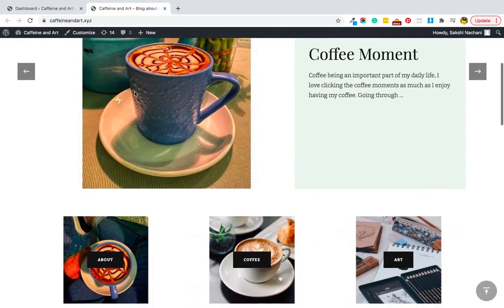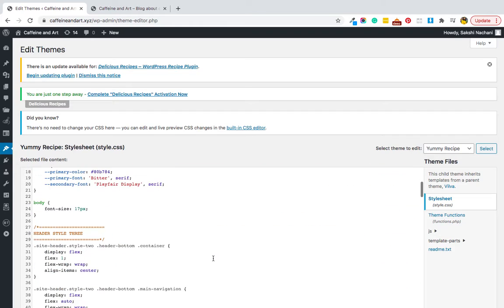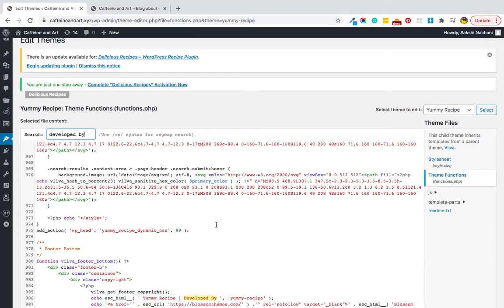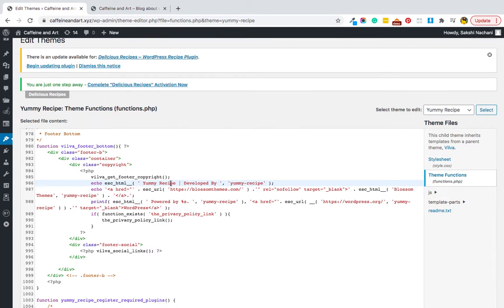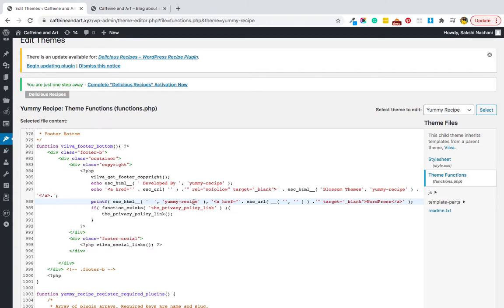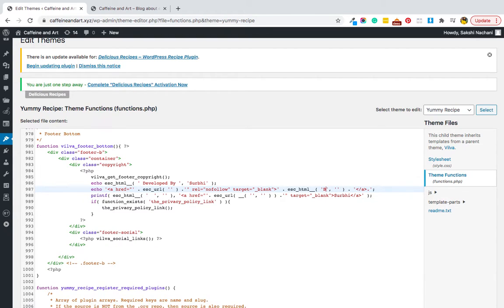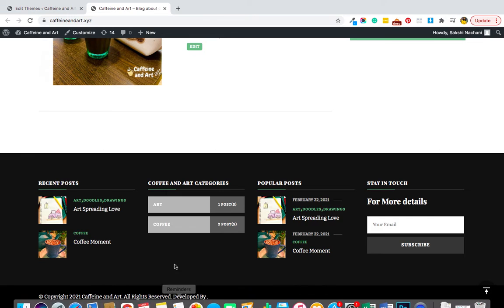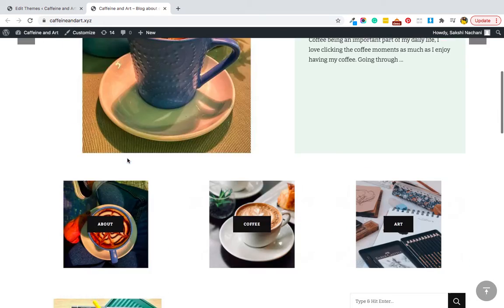How to Remove Footer Credits in WordPress (Easy Tutorial)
Learn how to remove the Footer Credits

Step 1:  Go to your Wordpress dashboard
Step 2:  In Appearances  go to Theme Editor
Step 3:  Select “I understand”
Step 4:  Go to “Theme Functions”
Step 5:  Now press CTRLl+F and find your Footer
Step 6:  After finding the footer edit it
Step 7:  When you are done editing, go to the bottom and click on “Update File”
Step 8:  Now go to your website and refresh it.

This is how you can remove the Footer Credits.